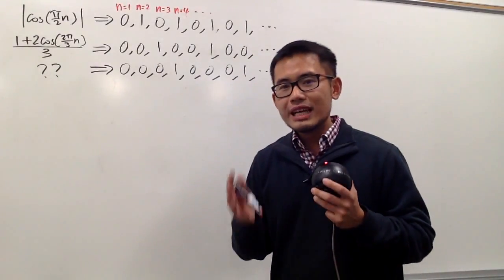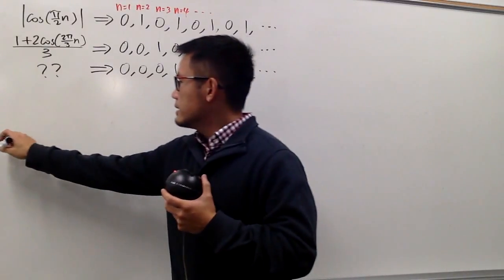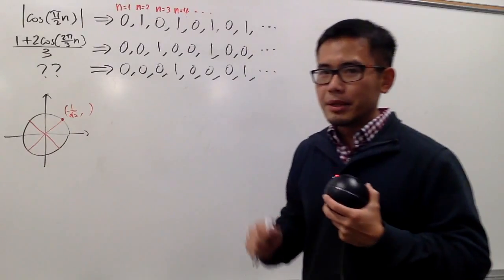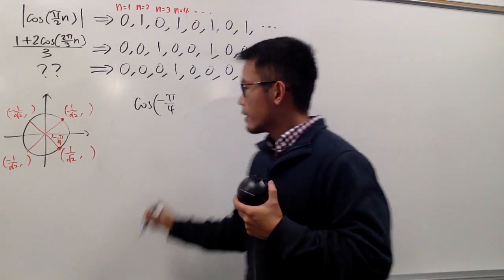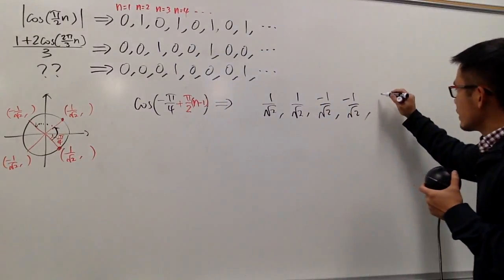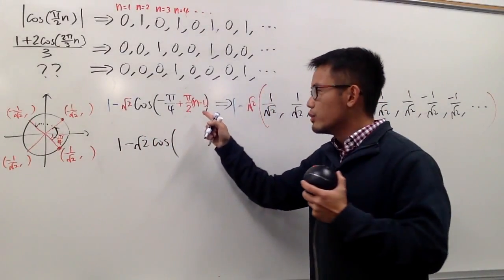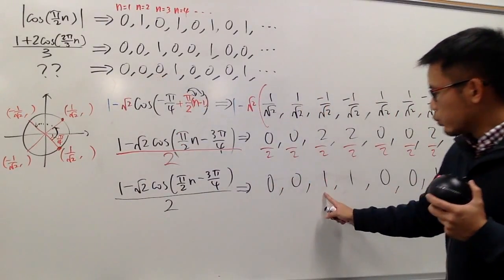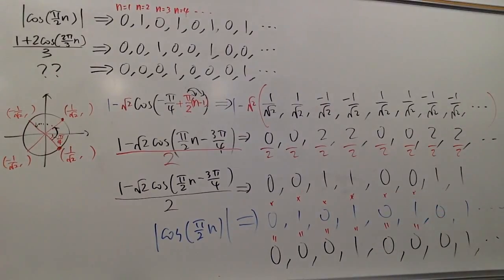0,0,0,1,0,0,0,1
repeating sequence,

blackpenredpen,